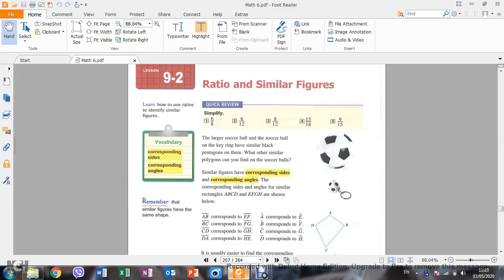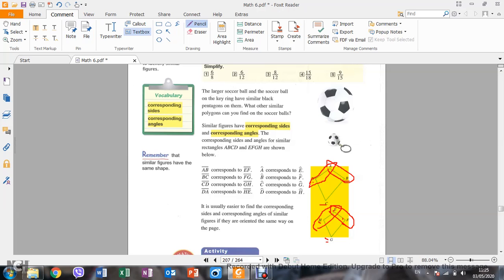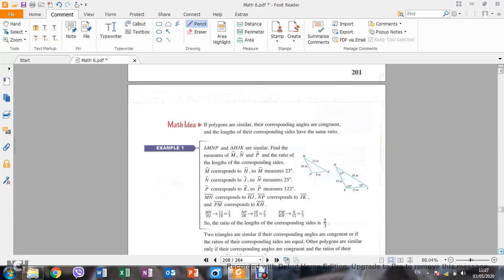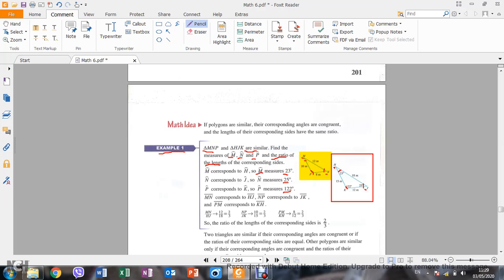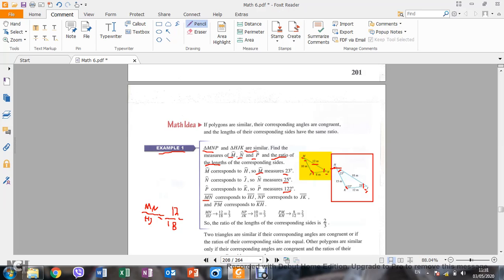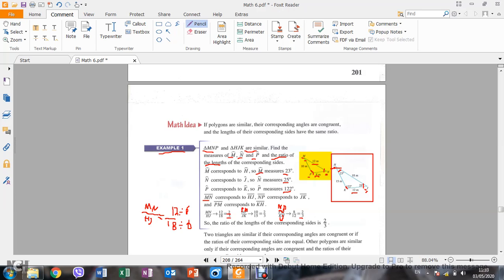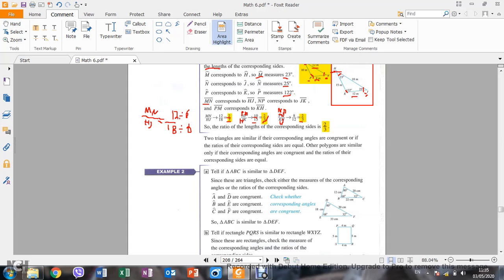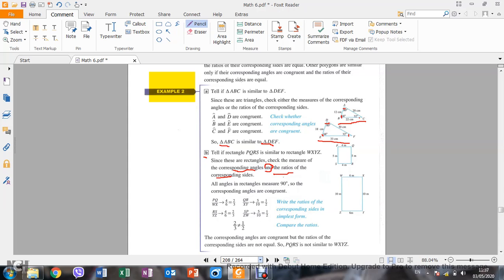Math lesson\Grade:6\Teacher's:Arez ShahoTopic:Chapter9lesson2Ratio and similar figuresSHAHAN SCHOOLS